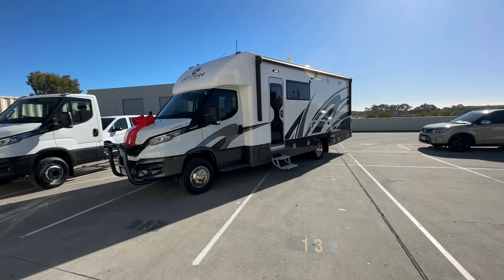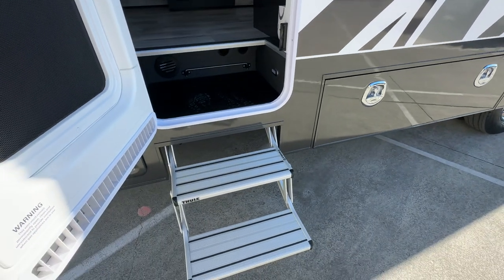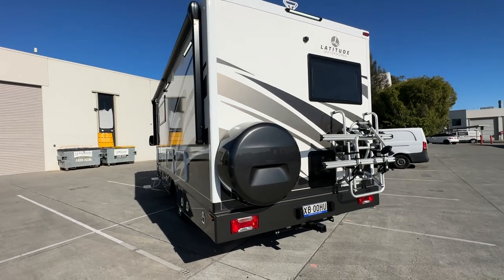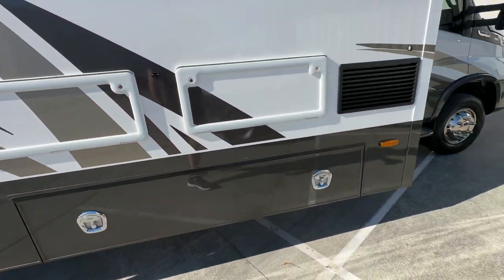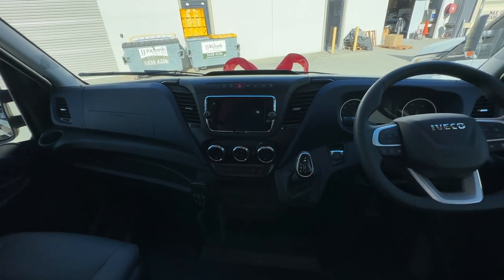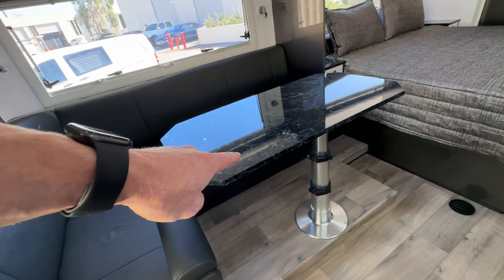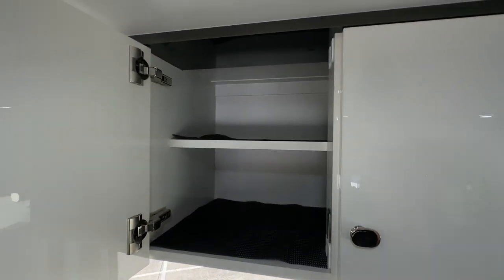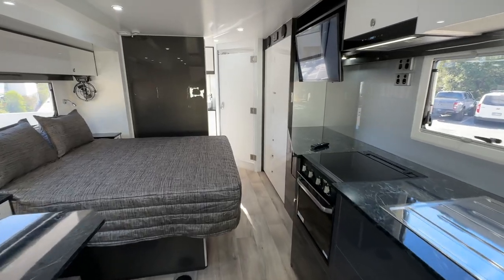Iveco RV. Latitude Element 27 2024 spec